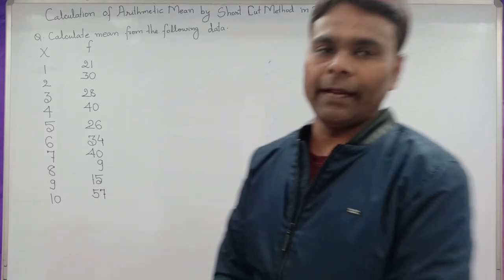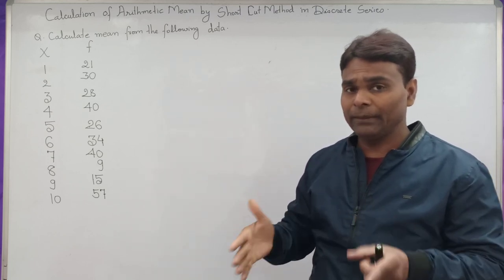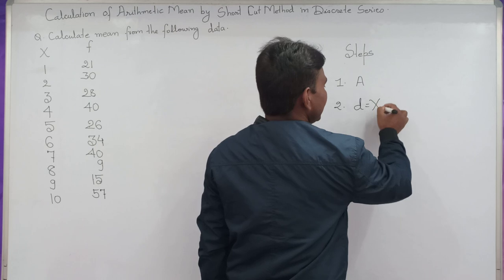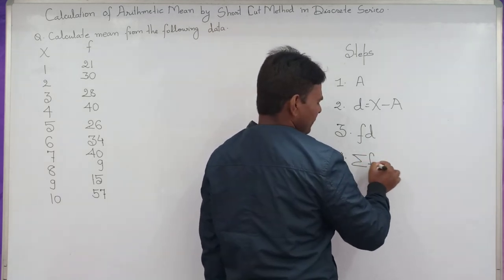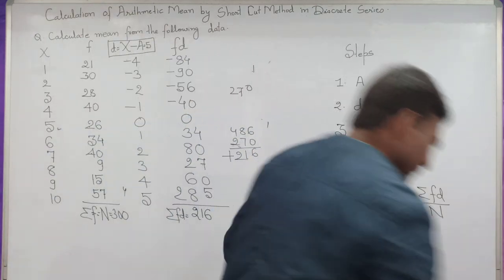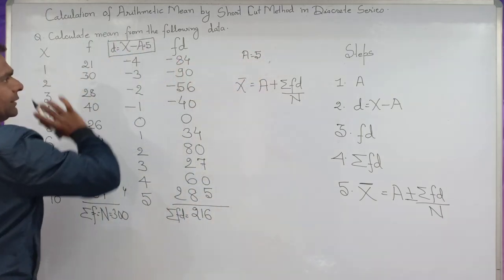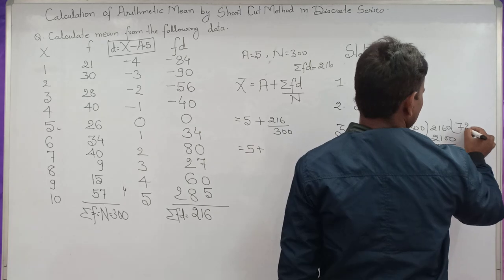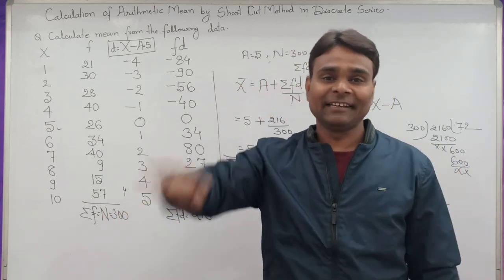Calculation Of Arithmetic Mean By Short Cut Method#Discrete Series#ECONOMICS STUDY POINT .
Under this video I have presented a easy comprehensive and complete explanation for the calculation of Arithmetic Mean By Short Cut Method in Discrete Series.

Thanks for visiting my channel ECONOMICS STUDY POINT By Jitendra Kumar and please subscribe my channel ECONOMICS STUDY POINT By Jitendra Kumar if you come first time at my channel ECONOMICS STUDY POINT By Jitendra Kumar.